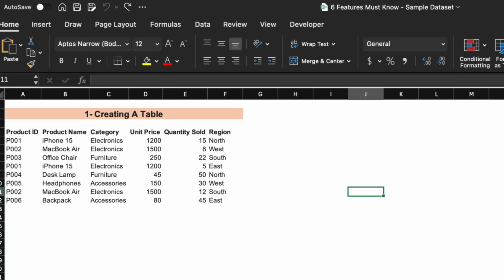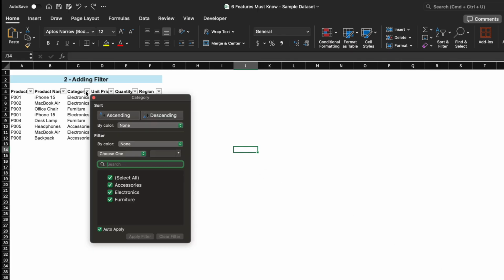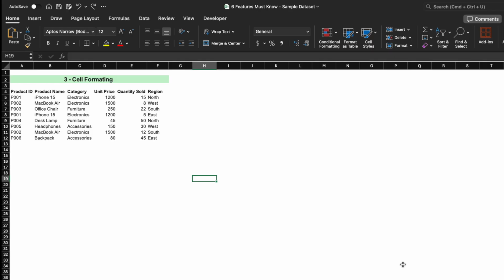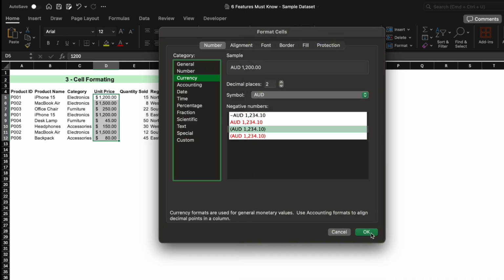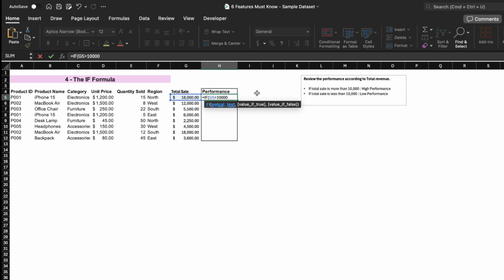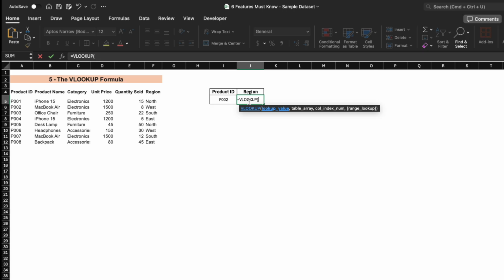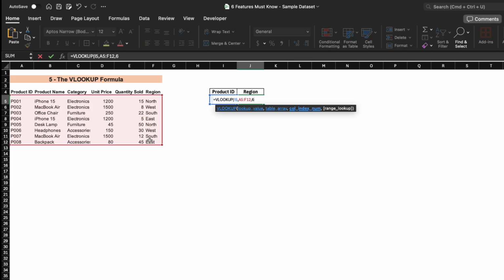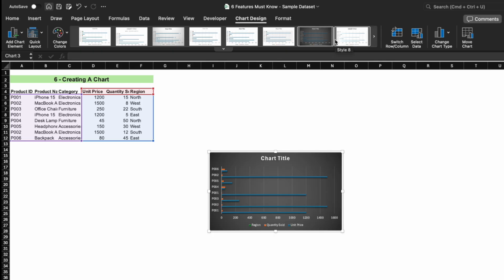6 Excel Features Every Office Worker, Analyst, and Student Needs to Know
Stop using Excel as a basic calculator. In this video, we cover the 6 core Excel skills that will automate your workflow, save you hours of manual work, and make you the data expert in your team.

No boring lectures, no complicated theories—just practical, step-by-step actions you can apply right away.

⏱️ Timestamps:
00:00 - Introduction & Why Excel Matters
00:35 - Creating a Table
01:03 - Adding Filter
02:17 - Cell Formatting
03:23 - If Formula
04:35 - Vlookup Formula
06:24 - Creating A Chart
07:03 - Outro & Final Tips